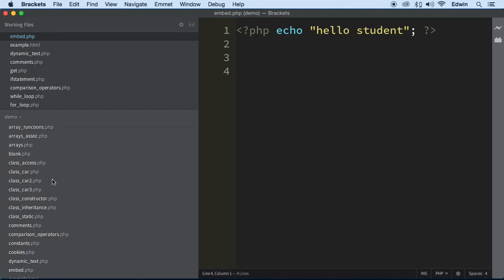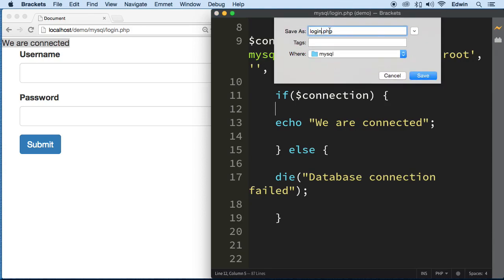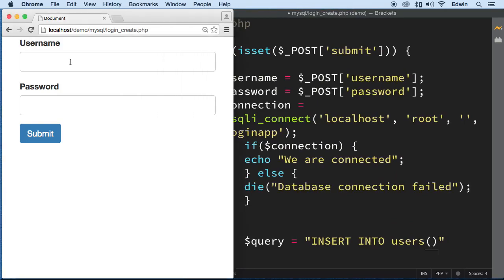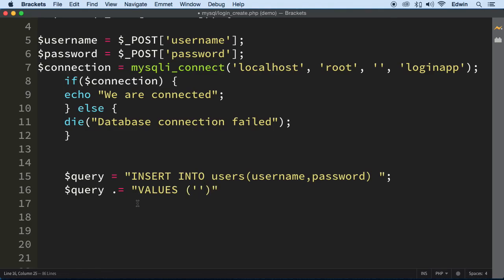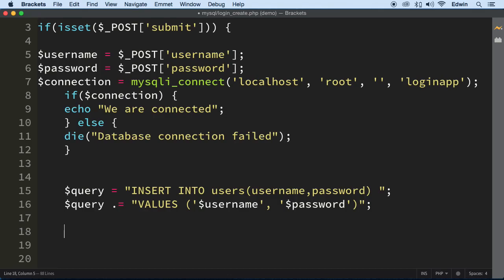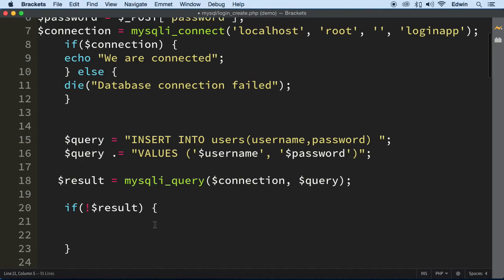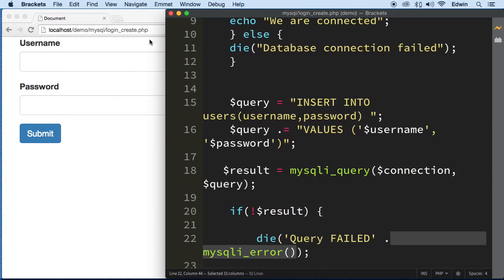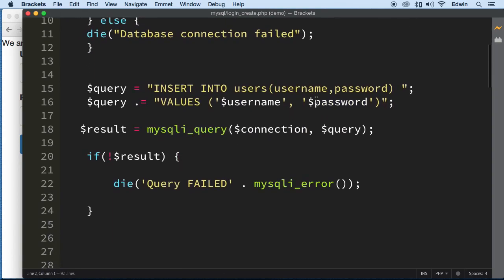PHP-043 Creating Records into the database table with PHP